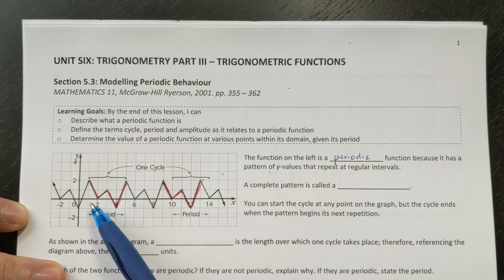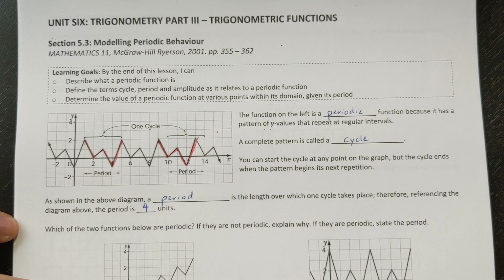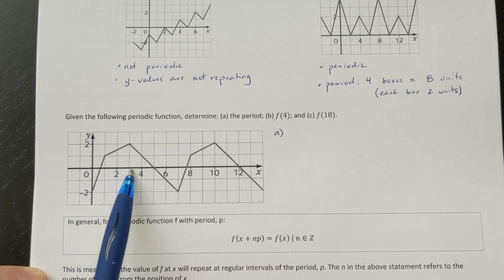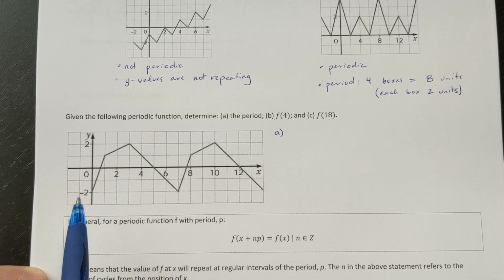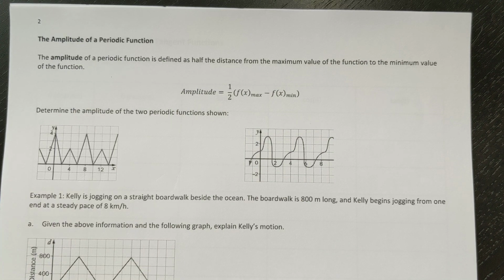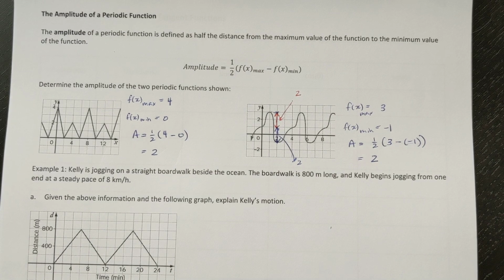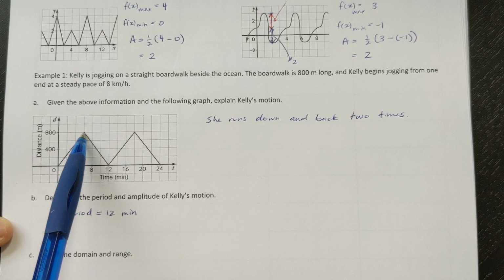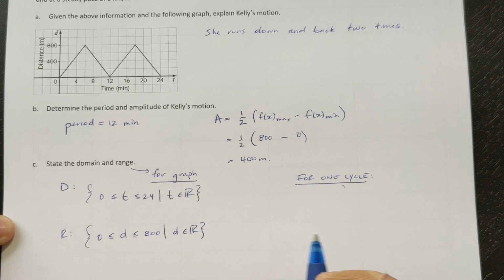5.3 Modelling Periodic Behaviour